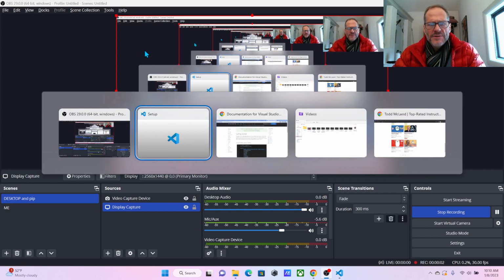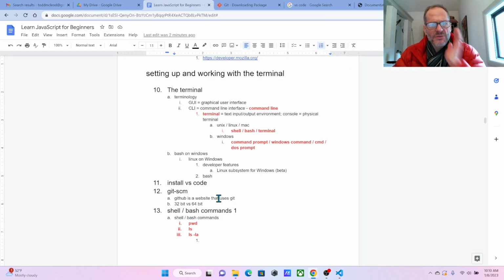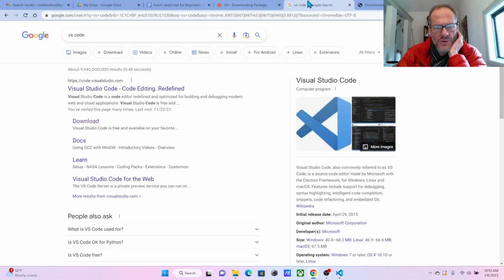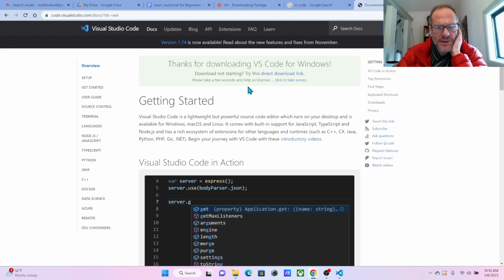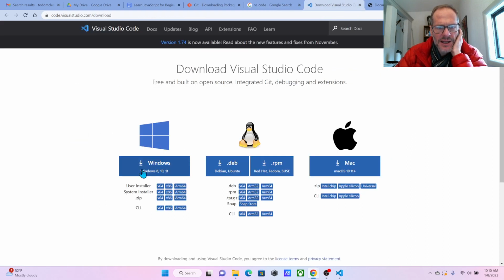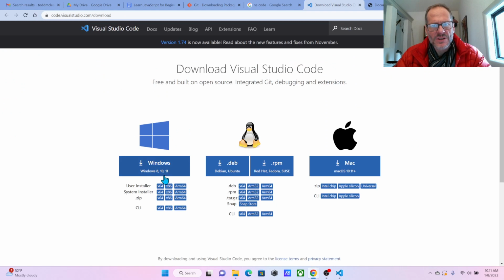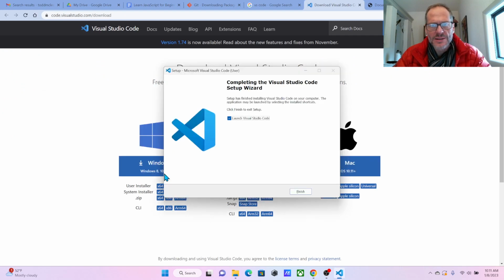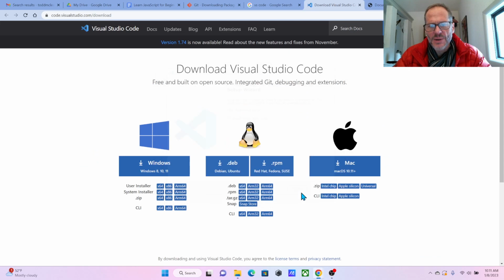Learning JavaScript - Installing VS Code